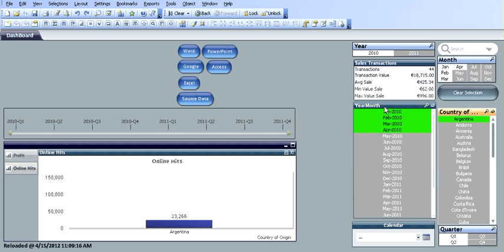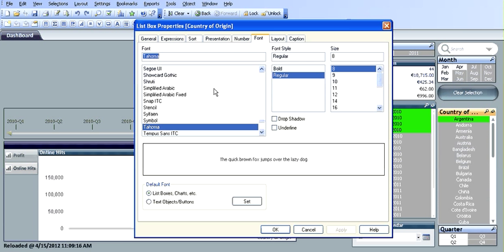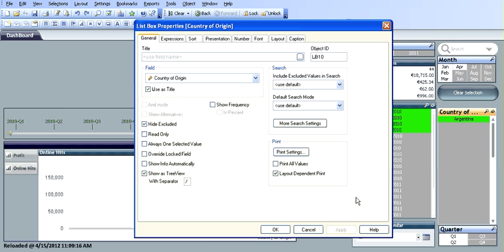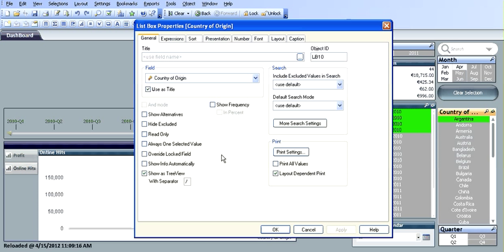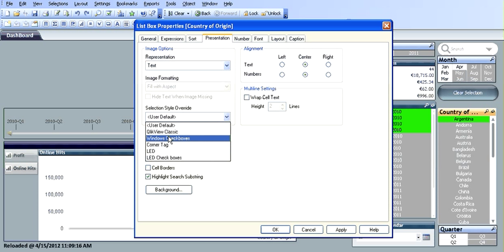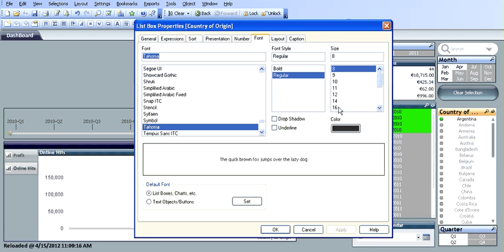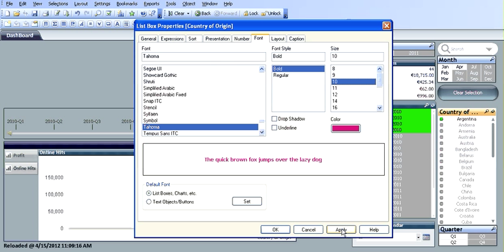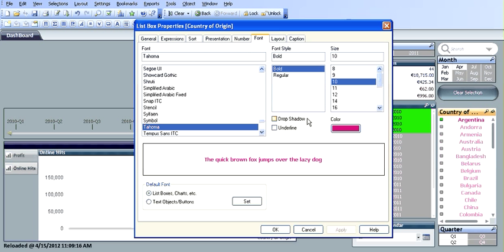Qlikview ListBox Hide Excluded & Change Font Color by RFB 41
I would not be a fan of hiding the UnSelected fields, however it can be quite useful on occasion, the Font Color change is useful, but again, it depends on how you want the sheet to look. All the best,and I hope it helps you